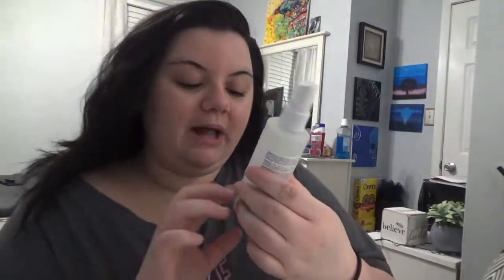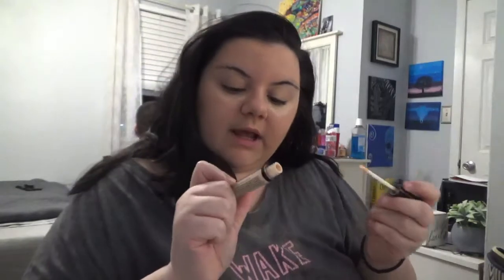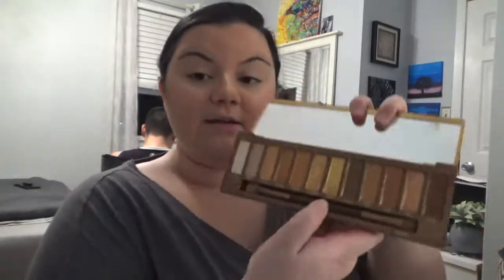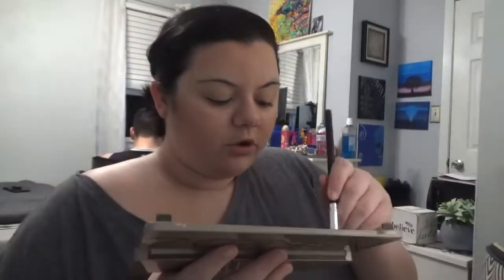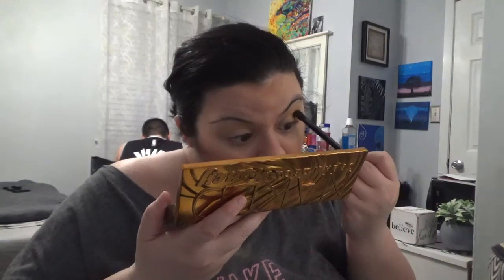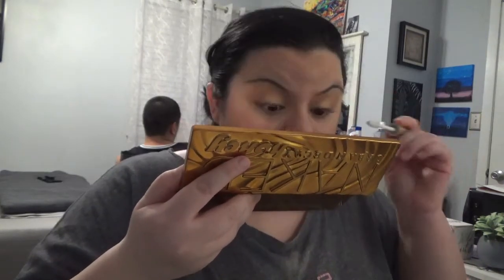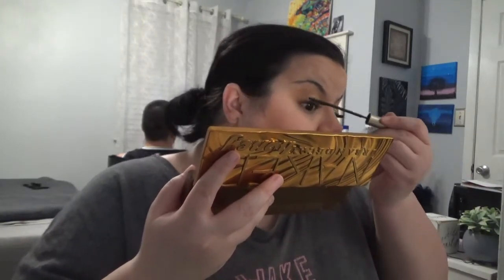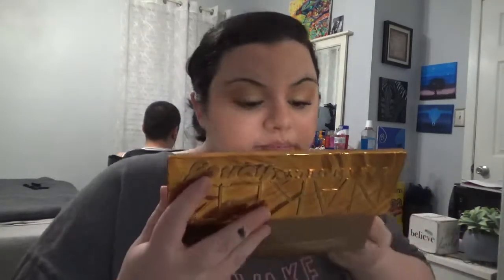Simple Natural Bronze Makeup Tutorial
xoxooxx Em !!